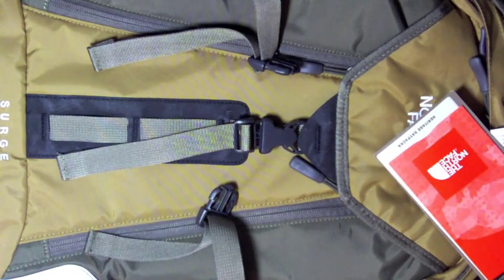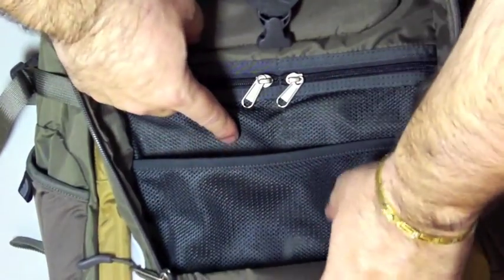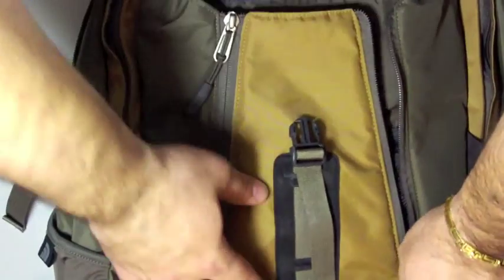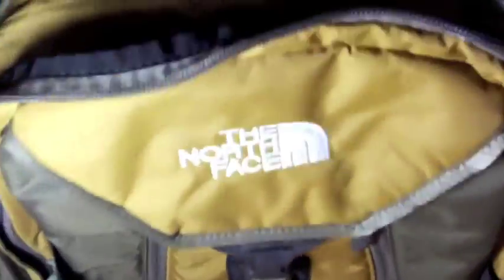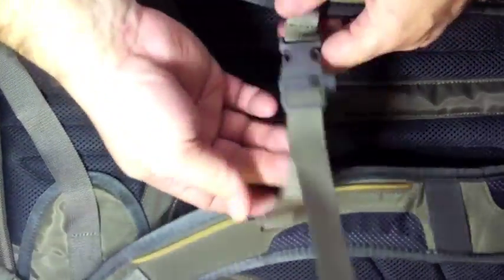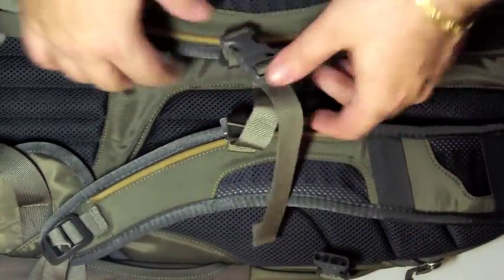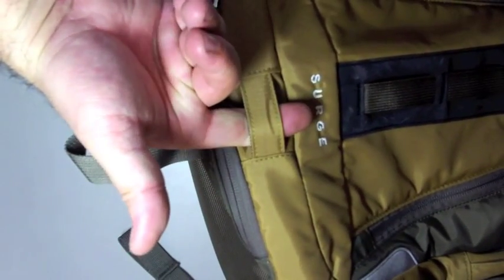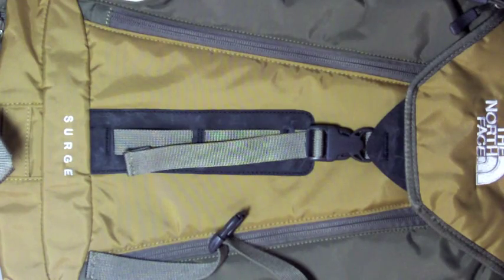The North Face Surge Backpack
This is an overview video of my new travel backpack: The North Face Surge in the Weimaraner Brown color combination.